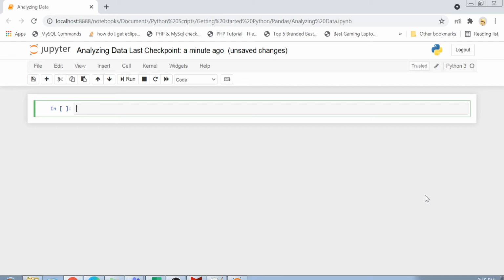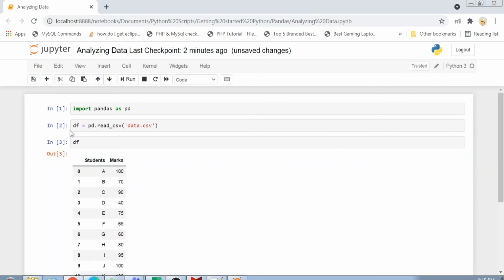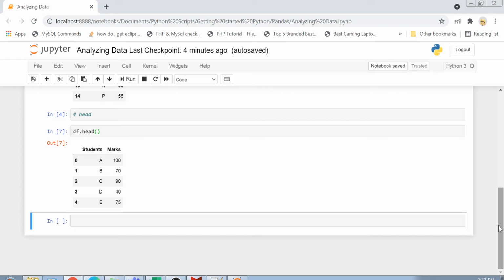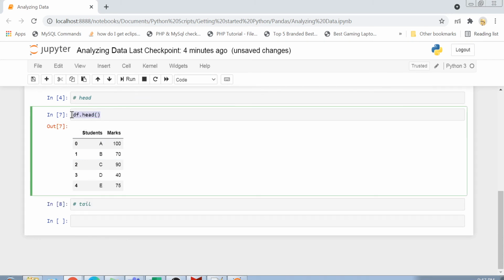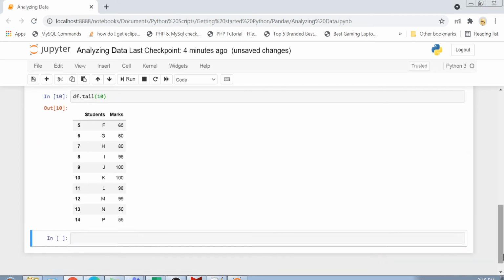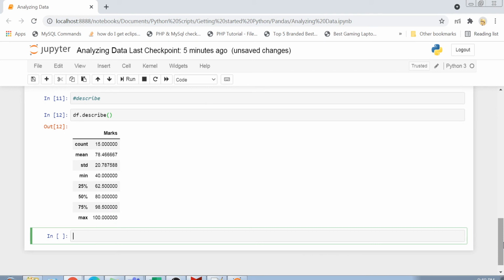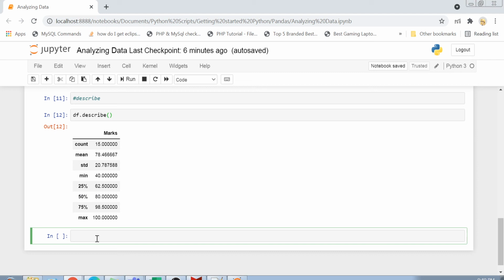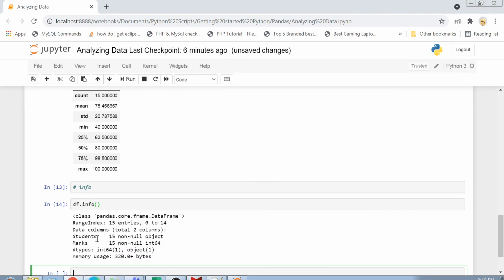Data Analysis using Pandas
Data analysis using pandas explained with simple Jupyter notebook implementation. Please provide feedback in comments below and let me know if I should any other topics as well

0:00 Introduction
0:35 Printing dataframe
2:10 head & tail
3:54 describe
5:16 info
6:23 Conclusion